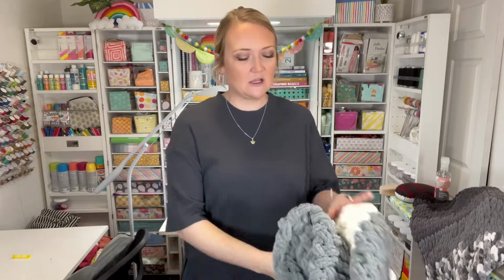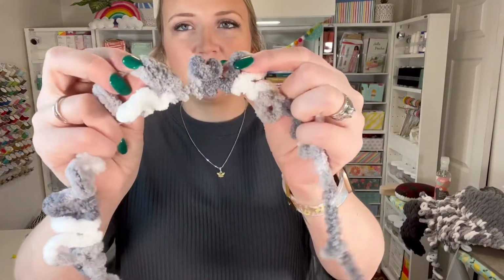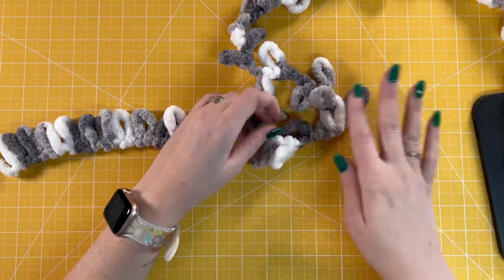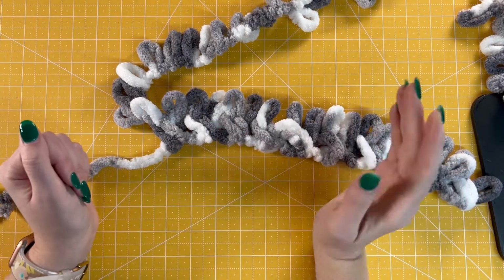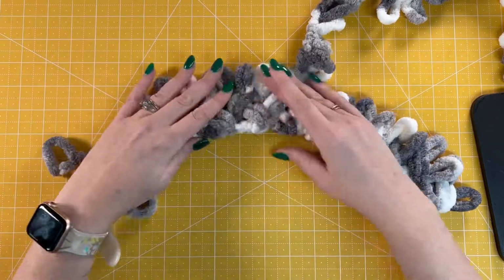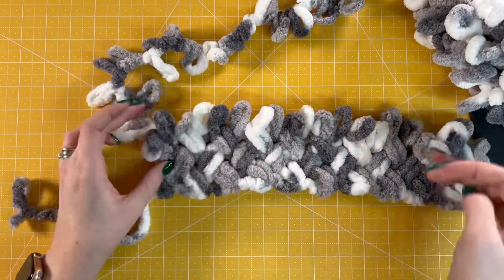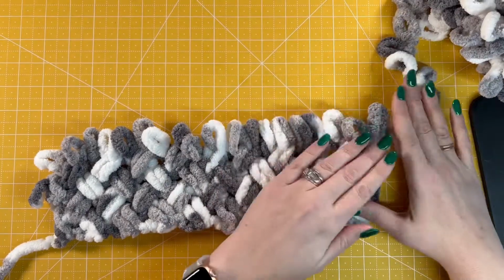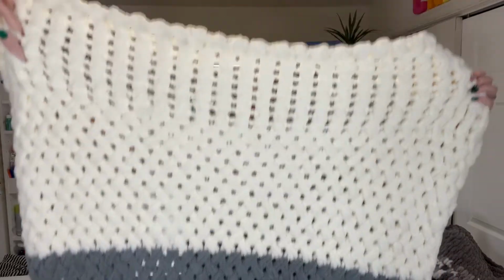How to make a Cross Hatched hand knitted blanket - Bernat Alize Ez Yarn - hand knitting chunky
Hey friends!! Welcome to My Sew Bliss! Today I want to show you how to make a hand knit cross hatched blanket! This is a criss cross stitch and is all done by hand knitting.

Or at your local craft store that carries yarn.